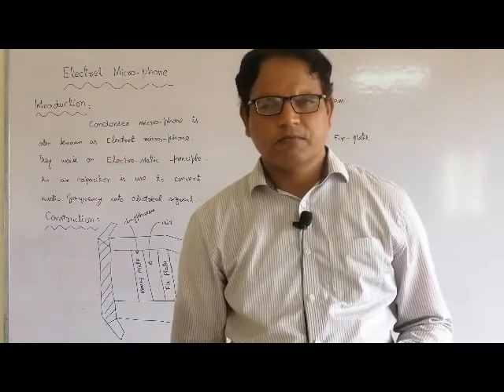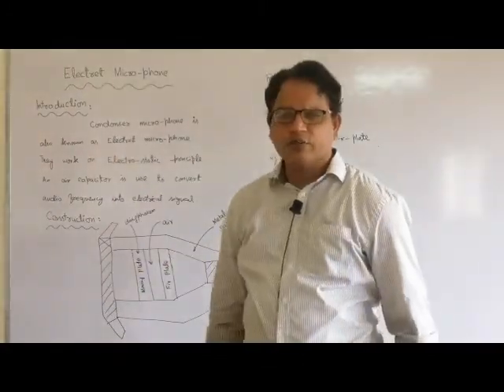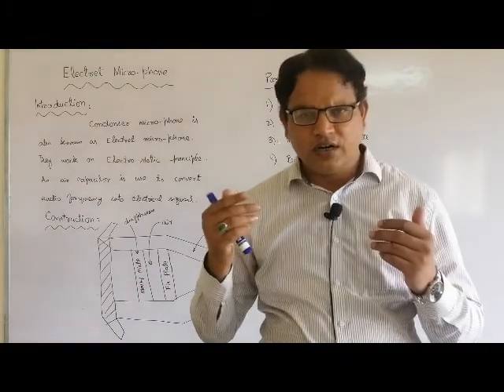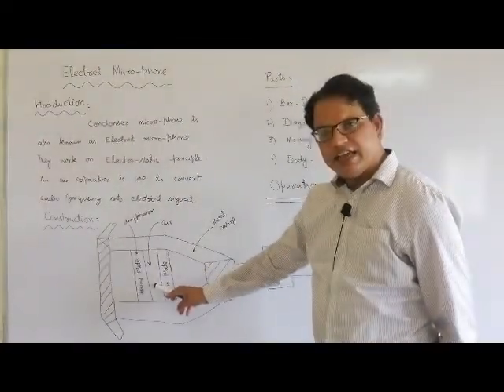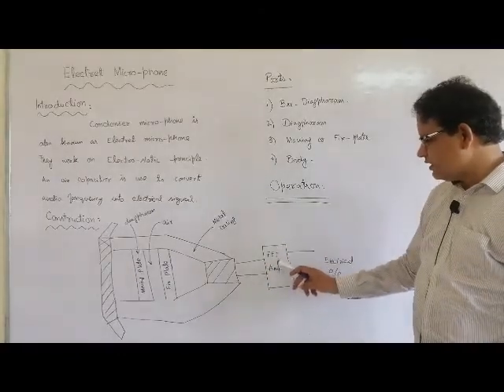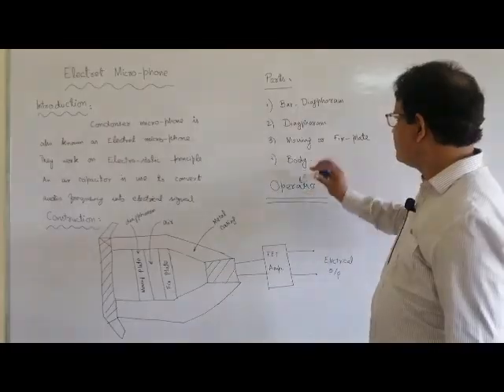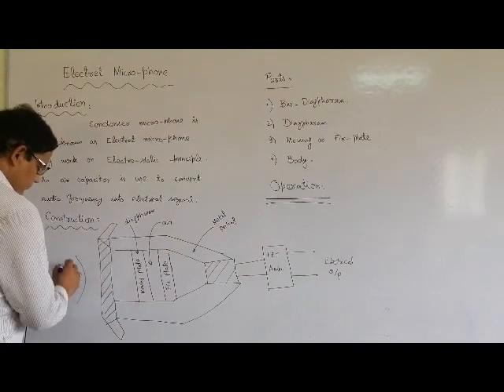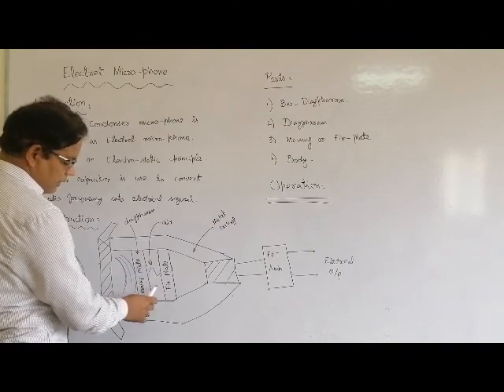(ET-343) - Lec # 12 - Telephone Transmitter (Electret Micro phone)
Subject Title: Telecommunication & Communication Systems
Subject Code: E.T- 343 & El.T.R -253
Topic: Telephone Transmitter ( Electret Micro phone)
Class: Electrical 3rd Year & Electrical 2nd Year